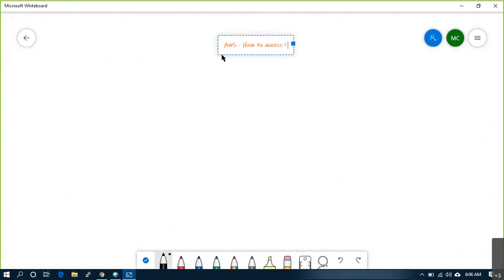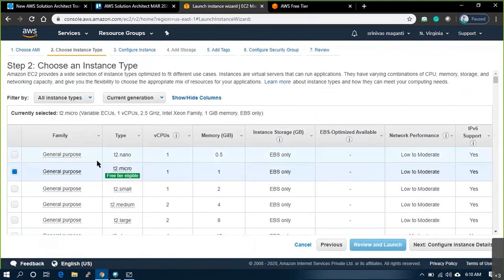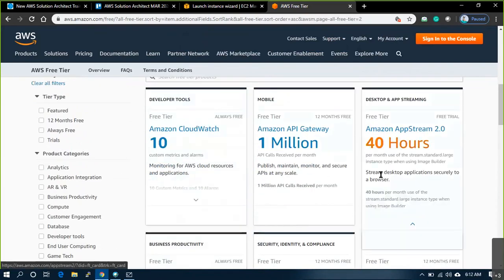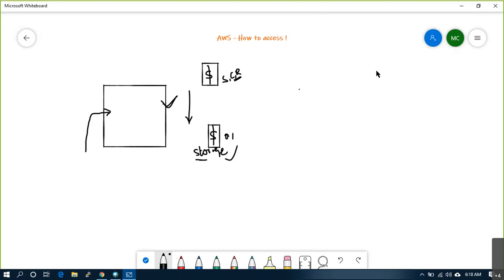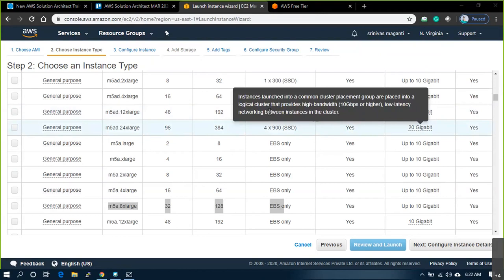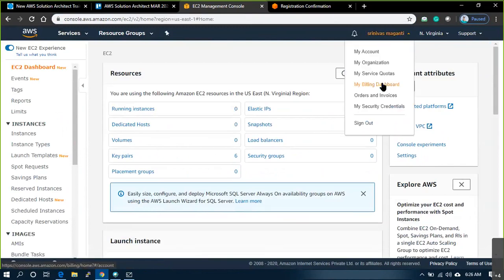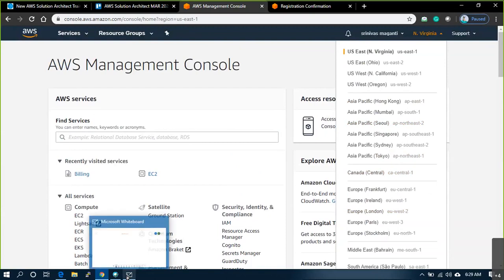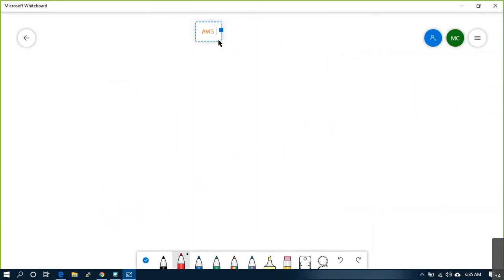AWS Demo Session | Introduction to AWS Solutions Architect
Amazon Web Services(AWS) is a cloud service from Amazon, which provides services in the form of building blocks, these building blocks can be used to create and deploy any type of application in the cloud.

These services or building blocks are designed to work with each other, and result in applications that are sophisticated and highly scalable.